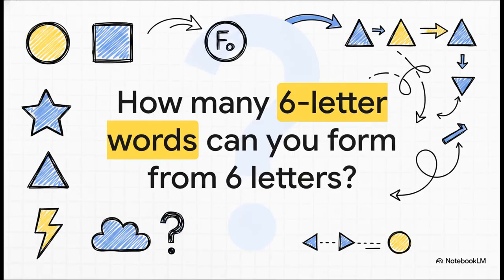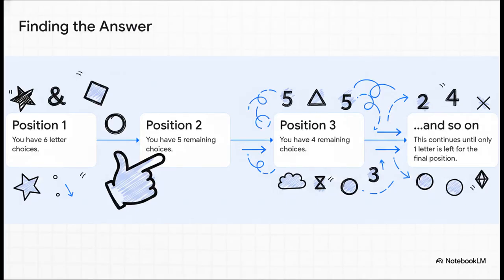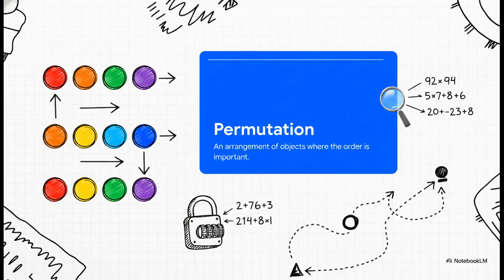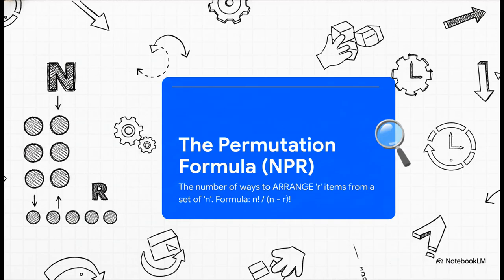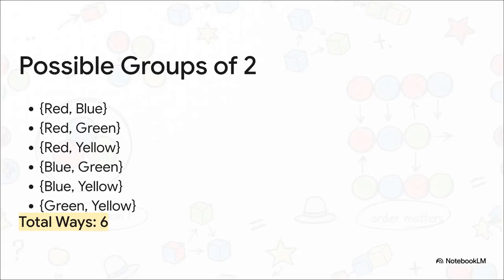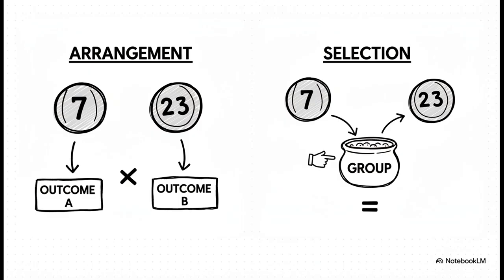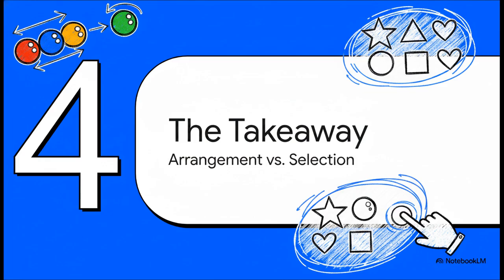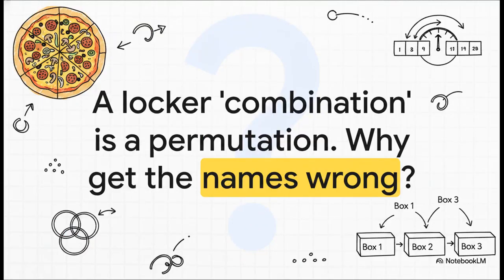Permutations and Combinations concept for Jee / NDA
Permutations and Combinations (P&C) is a high-weightage topic for both the JEE (Main & Advanced) and the NDA Entrance Exam, its concept also applied on Probability.